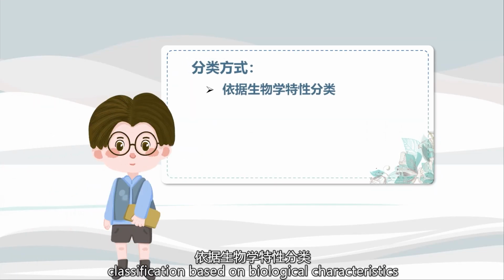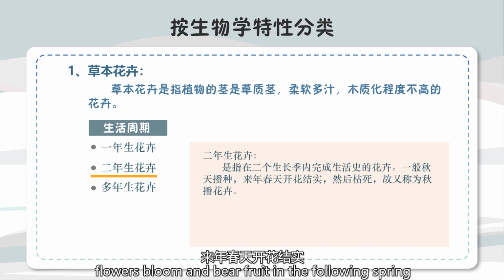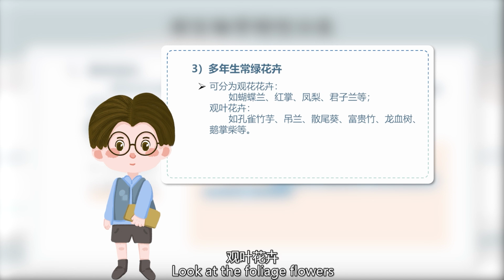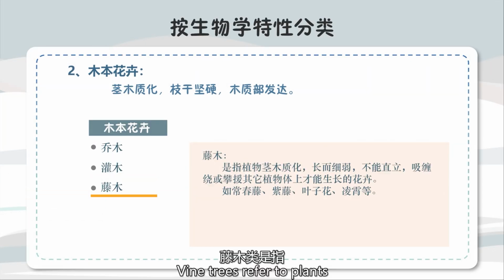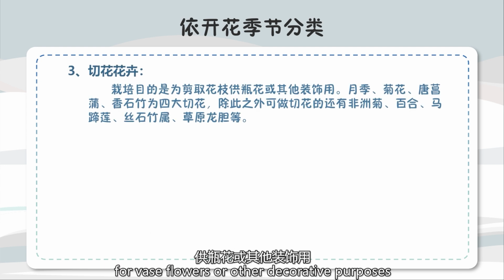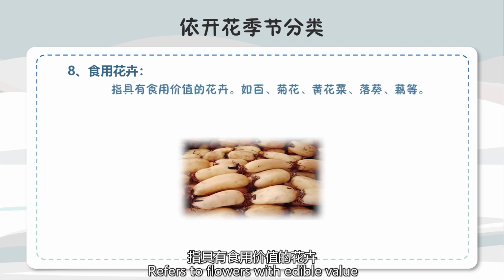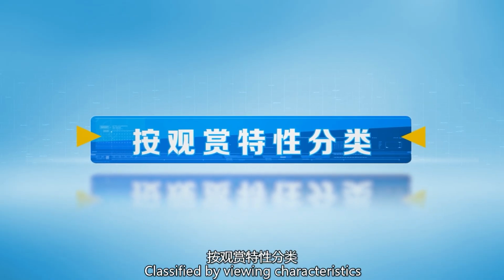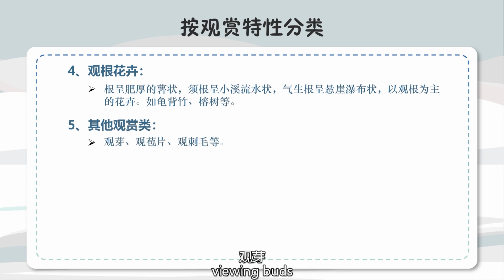1 1 Classification methods for flowers